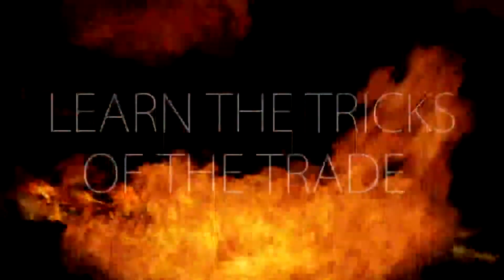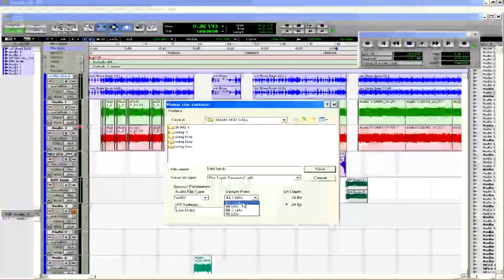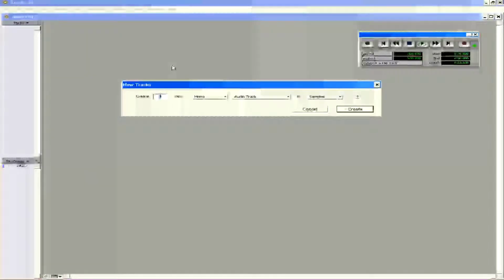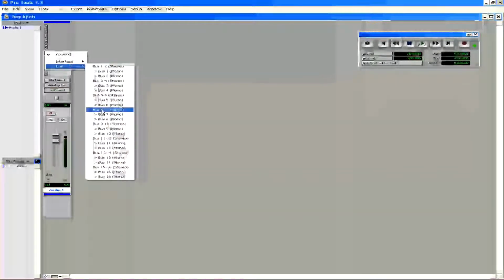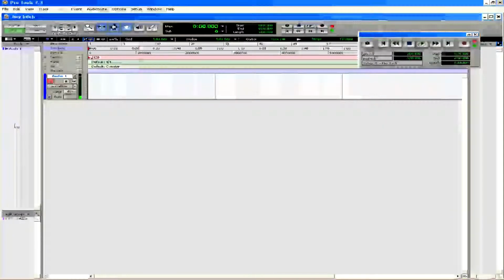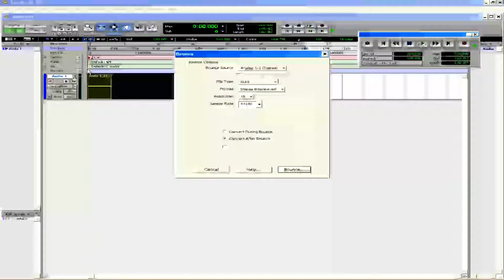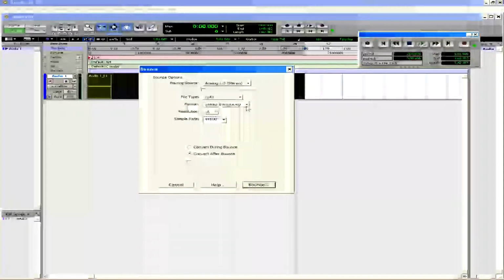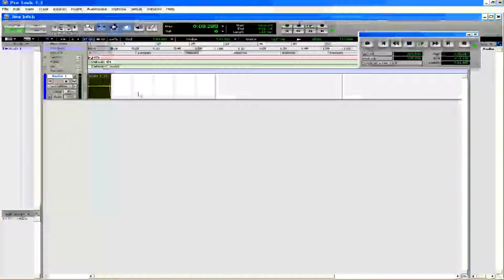What is Protools?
A very quick guide to how to get started with a protools rig

Dont be left behind! Get the dvd with tons of kick, snare, beat wave files and lots of extra goodies to use in your studio check out the full dvd at:

NOW ONLY $10 BUCK AND YOU GET